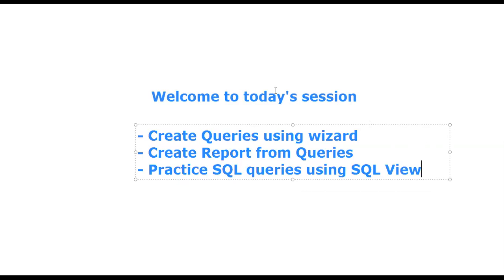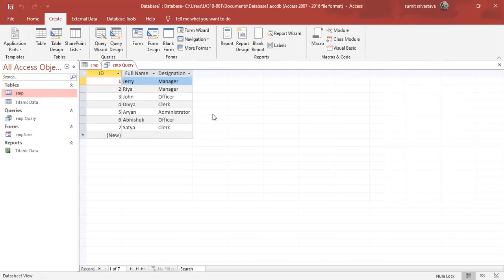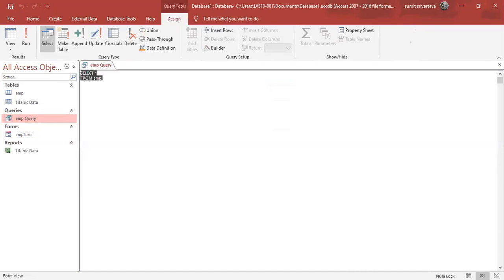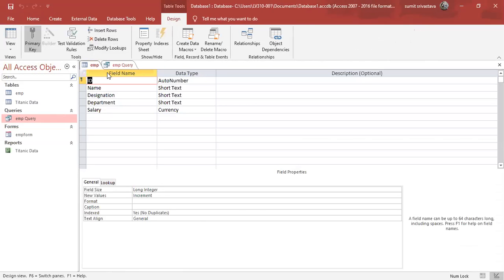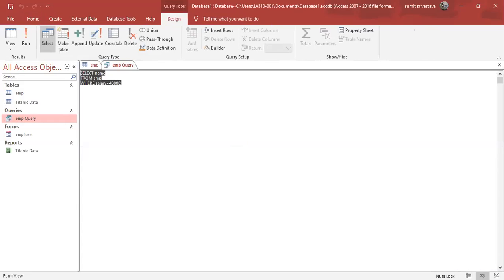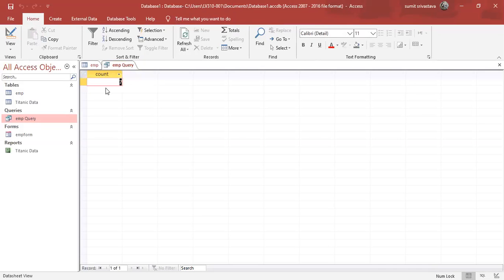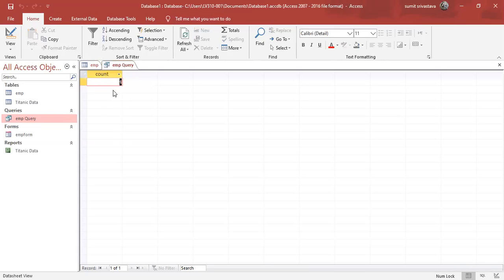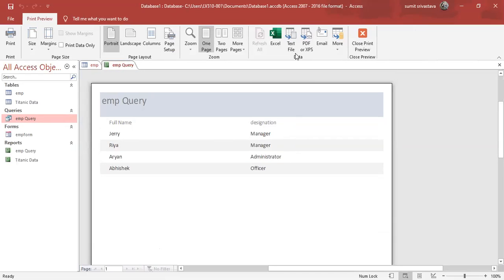Create queries using wizard, modify SQL statements in SQL view [Day-17]